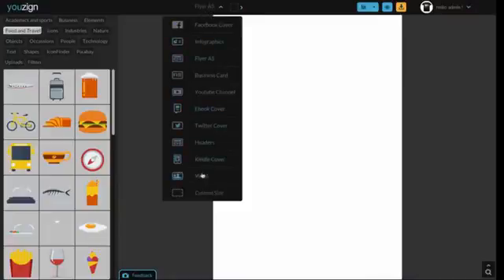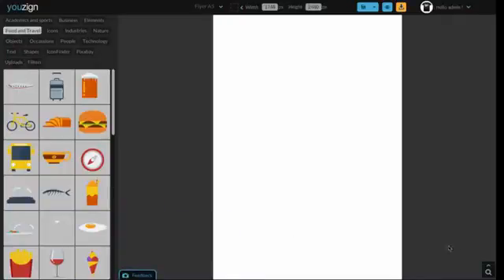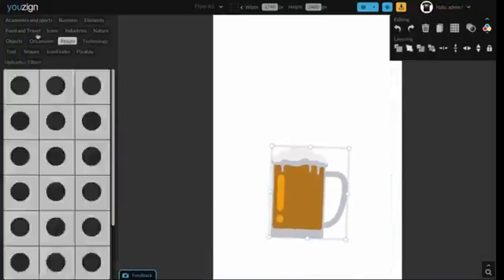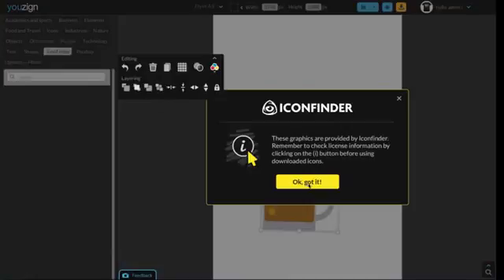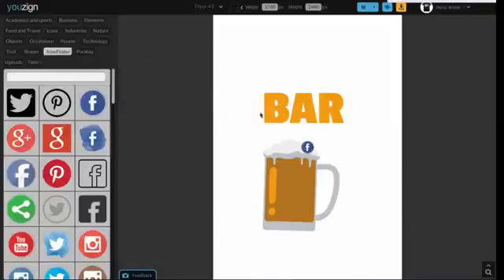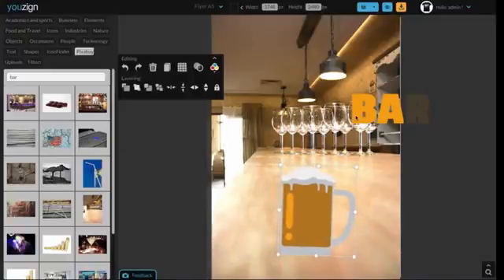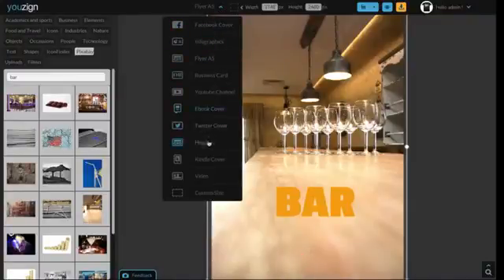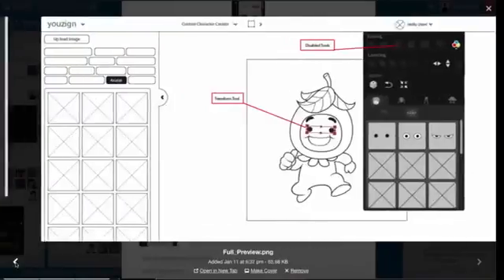A way to create lovely advertising and marketing images and resell for earnings using youzign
Sure, youzign empowers you to create beautiful pictures the easy way. in contrast to photoshop, that is a drag-n-drop wysiwyg remaining photos software program app that comes loaded with premium enhancing functions and affords simply no learning curve.. . Sounds too good to be proper? Cross see for yourself…
Free Daily PLR Articles

What’s Hot and what’s not – Latest Software Launches

Daily FREE Ebooks